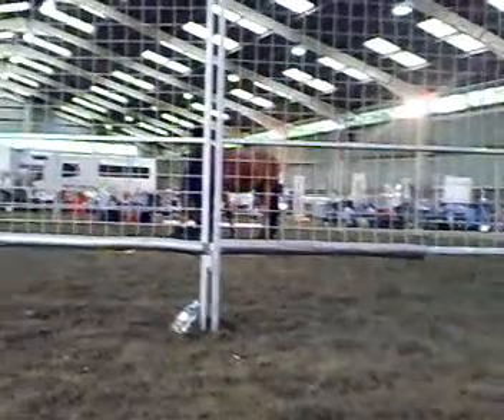Kelly Marks Demonstration Part 2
This is Coco, our 3 year old, never been backed. Kelly took him into the pen and used the Intelligent horsemanship techniques and by the end of the demo he was joined up, long lining & backed.